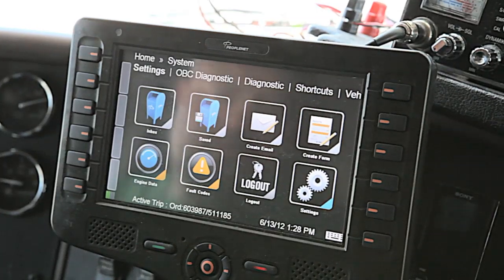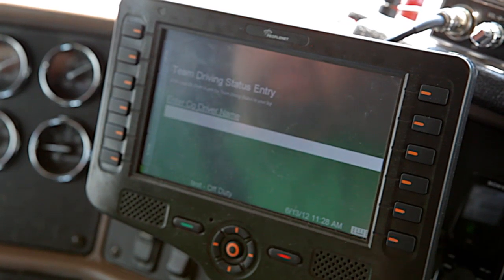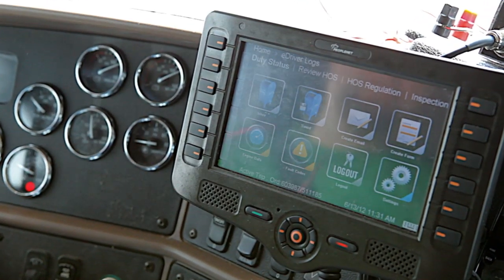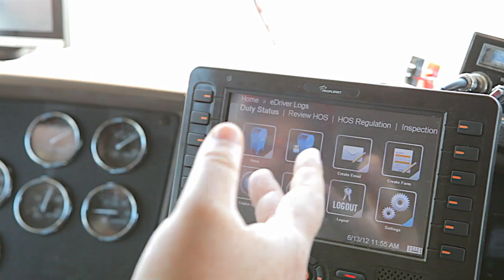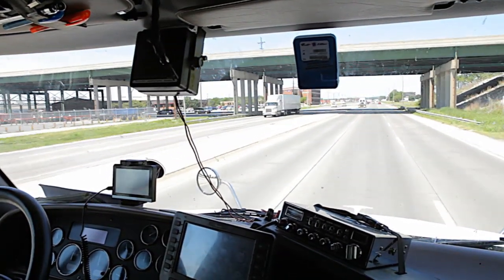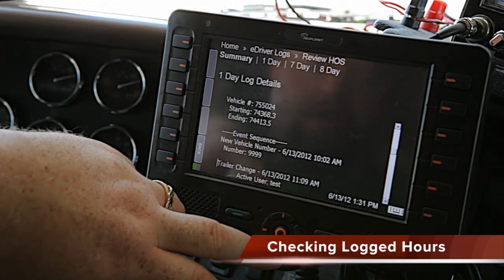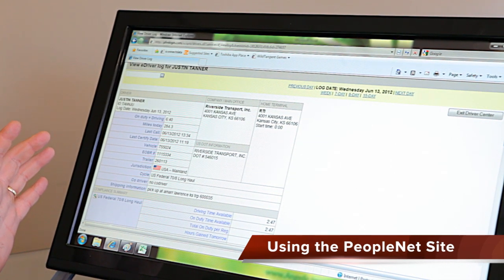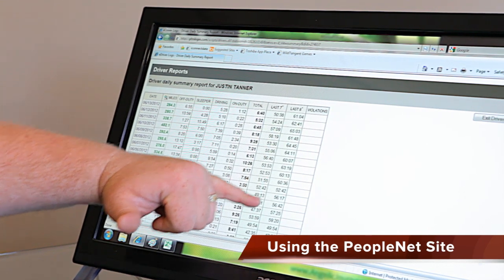PeopleNet Blu.2 E-Logs and Performance Training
Walk through the steps to using the PeopleNet Blu.2 efficiently and easily with a driver in cab. Justin will walk you through how the PeopleNet Blu.2 can be used in coordination with your dispatch. We walk you through Logging in, Starting and Ending a Dispatch, Reading Emails, Checking Elogs, and Reviewing you HOS.